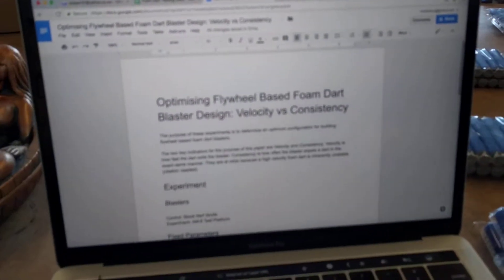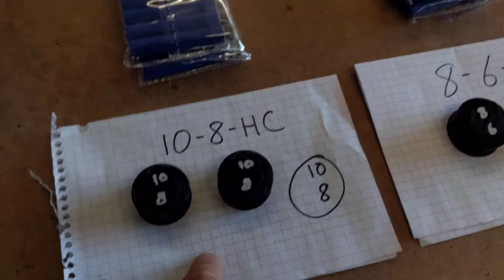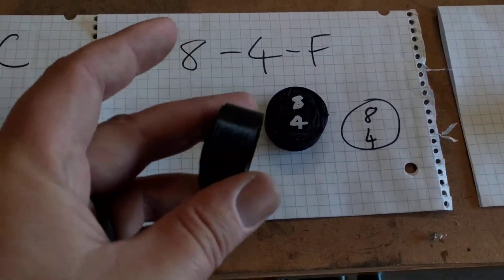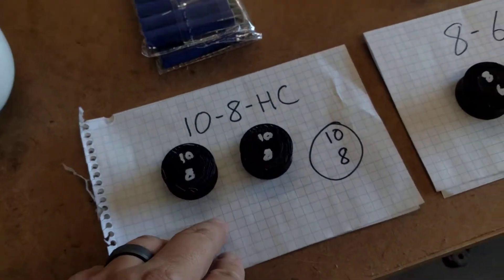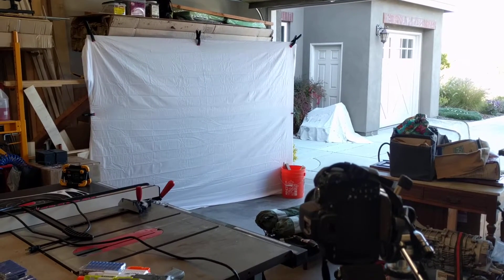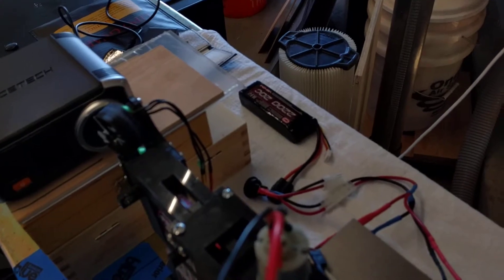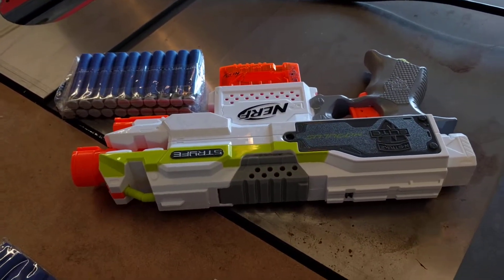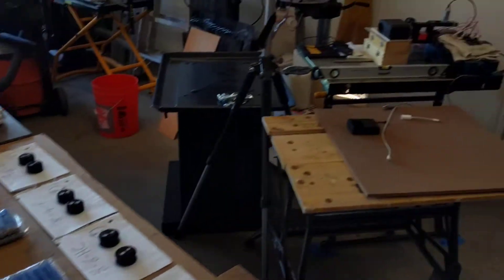Automatic Marcus - 044